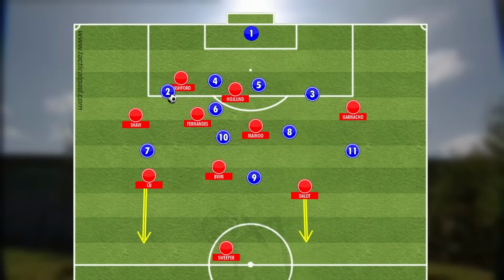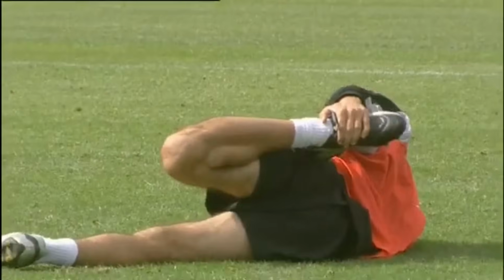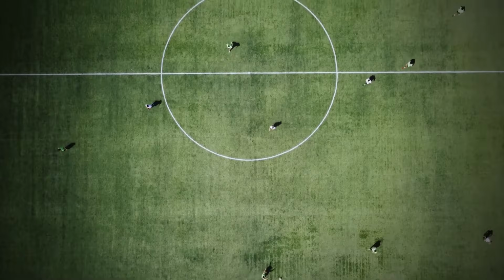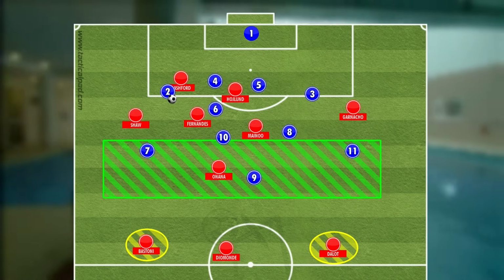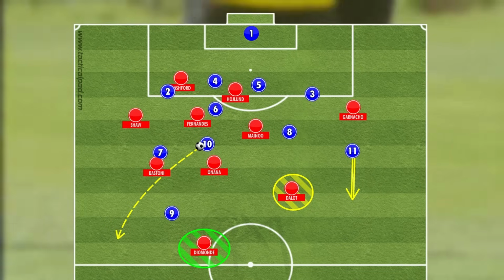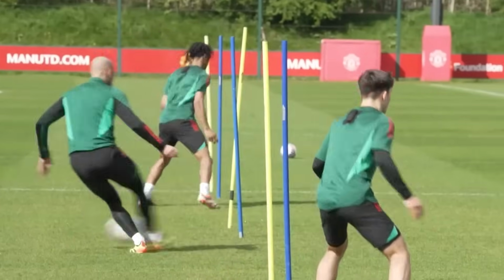How these 3 Players Will IMPROVE Man Utd's Rest Defence...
(USE CODE: ATLANTIS)